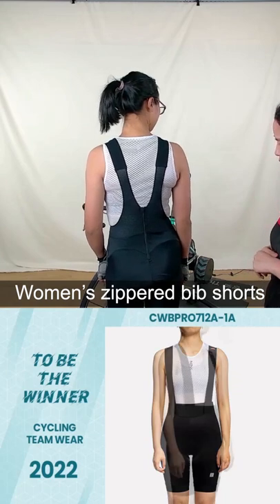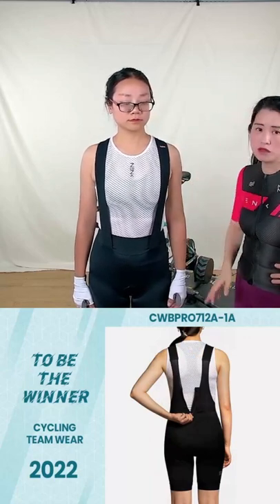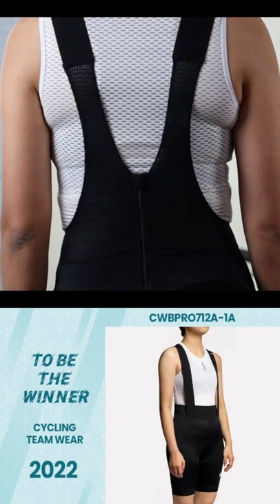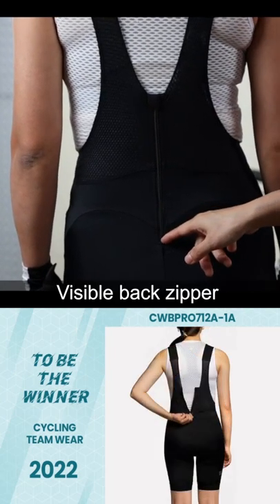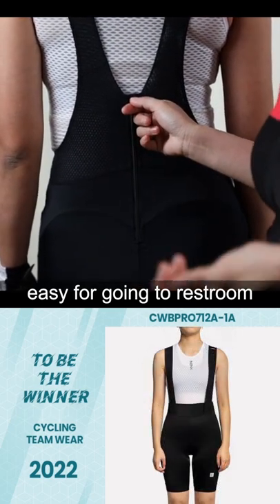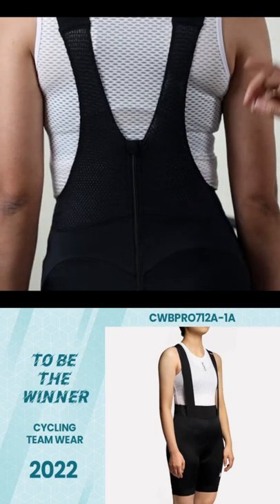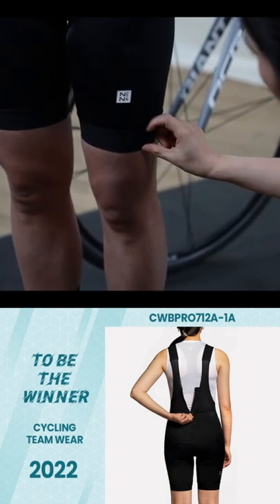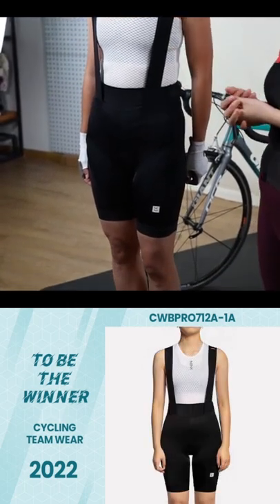Leanne-CWBPRO712A Women's Zippered Cycling Bib Shorts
Women's PRO7 Cycling Zippered Bib Shorts